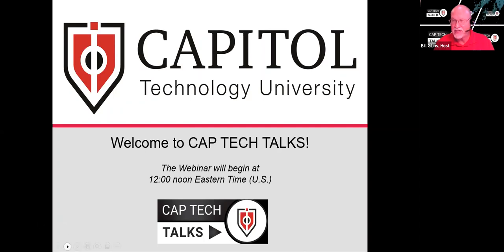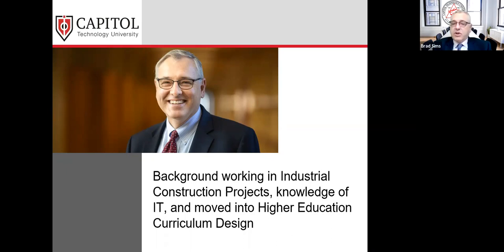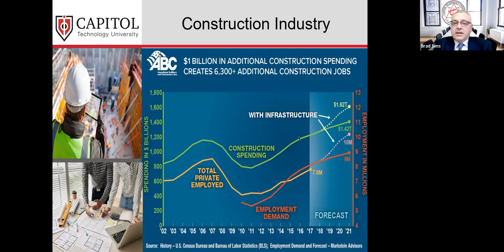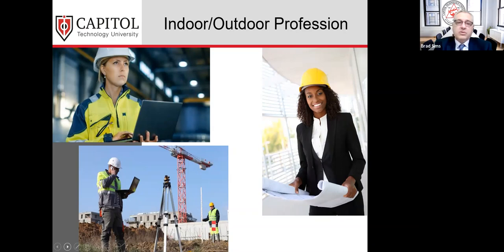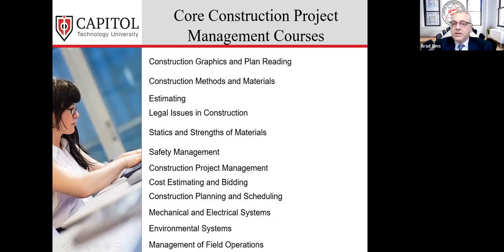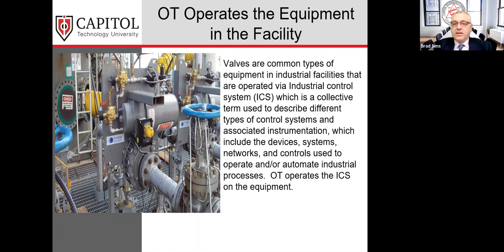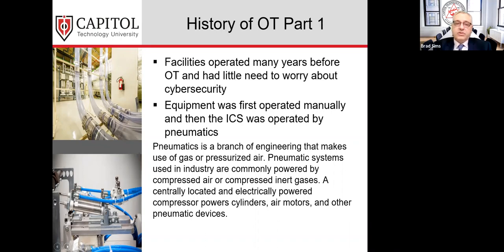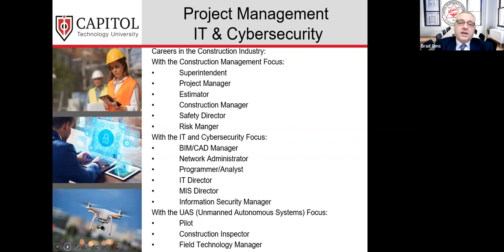Online Bachelors in Construction Management & Critical Infrastructure | President Sims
Our new, first in the nation degree unites project management, cybersecurity, critical infrastructure, and construction in one program. Dr. Sims, President of Capitol Technology, University, explains the critical nature of operational technology today, the importance of this degree, and the unique skills and opportunities it brings.

This video is part of Cap Tech Talks, a series of webinars presented by Capitol Technology University faculty, alumni, and special guests.

3:30 Presentation begins, intro to Dr. Sims and Capitol Technology
6:45  Construction Industry trends and employment, and software tools used
11:55 Online Bachelor’s in Construction Management & Critical Instructure Degree overview
14:04 Critical Infrastructure Sectors, Operational Technologies, Control Systems
22:19 More Connections mean More Vulnerability
24:42  Online Bachelor’s in Construction Management & Critical Infrastructure: Unmanned Systems
28:00 Resource links
30:39 Q & A.

Get the details on our Online Bachelor of Science (BS) in Construction Management and Critical Infrastructure